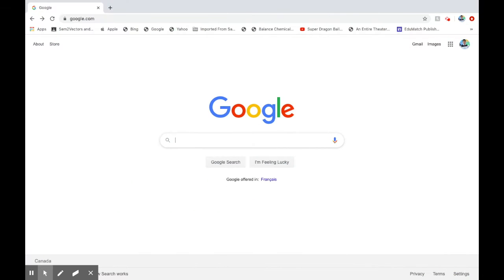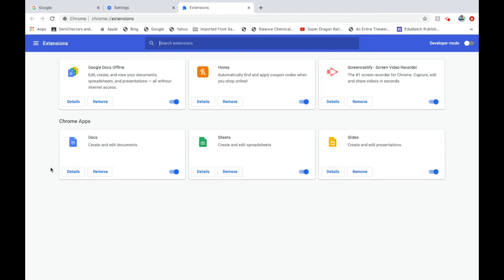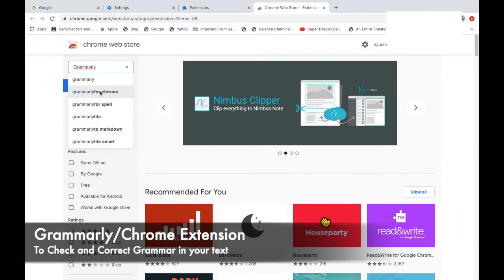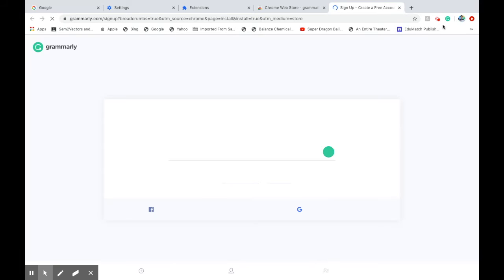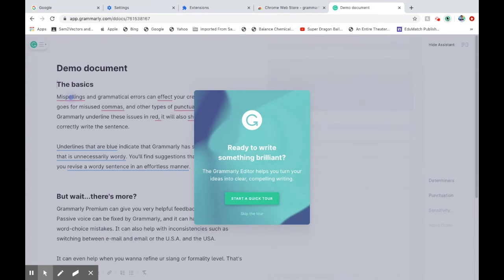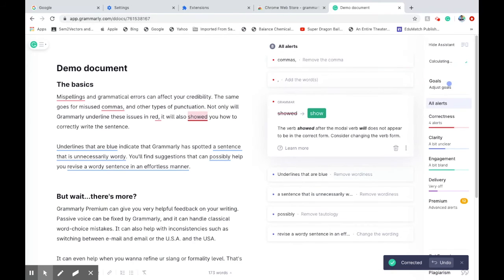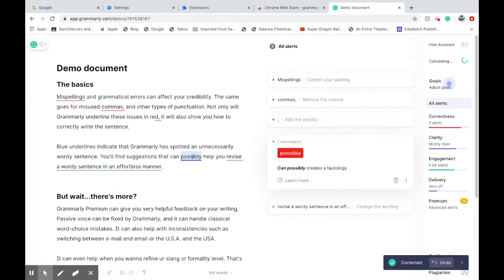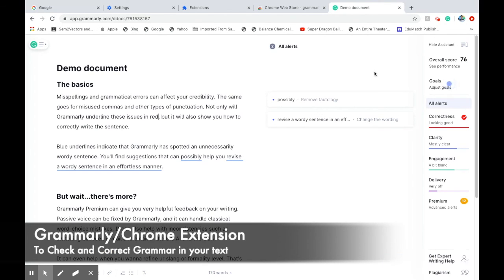How To Tutorial - Install and use Grammarly Chrome Extension to check Grammar